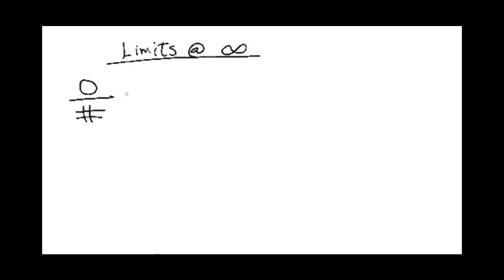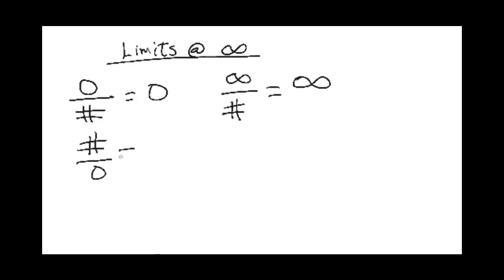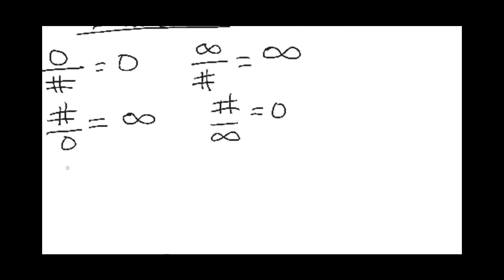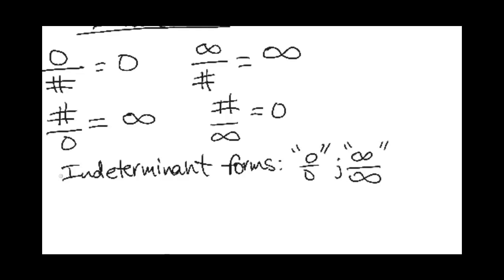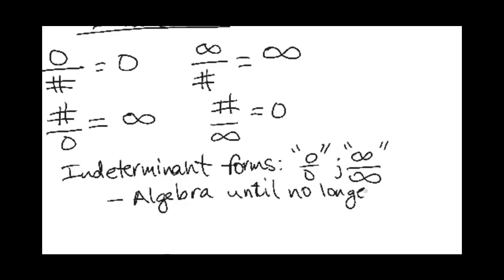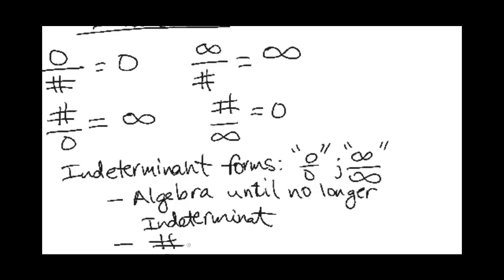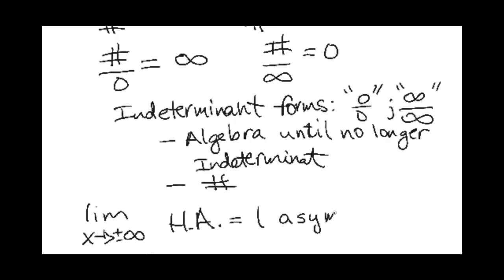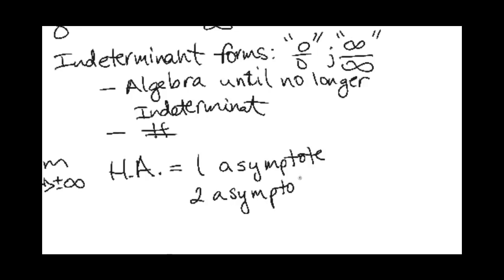Cal I Limits at infinity concept video